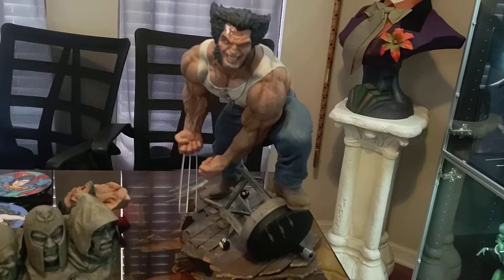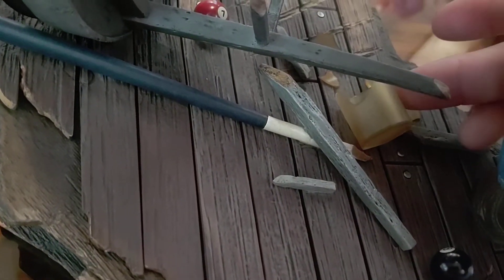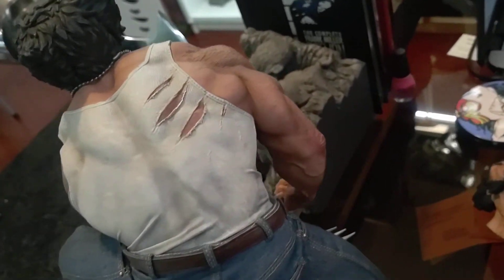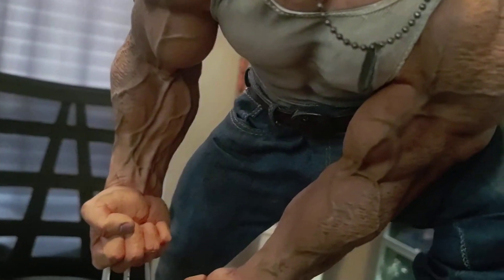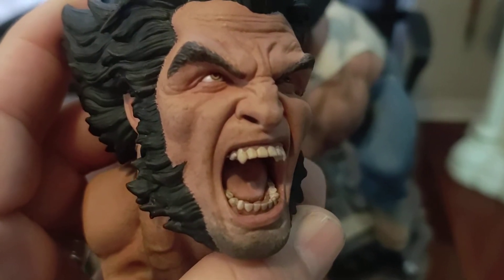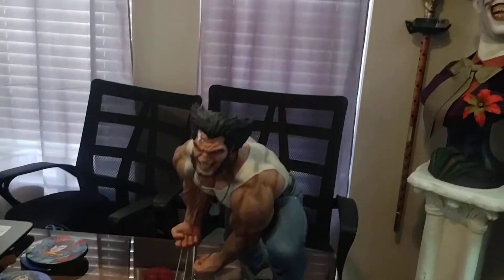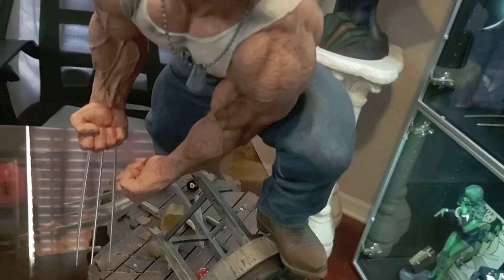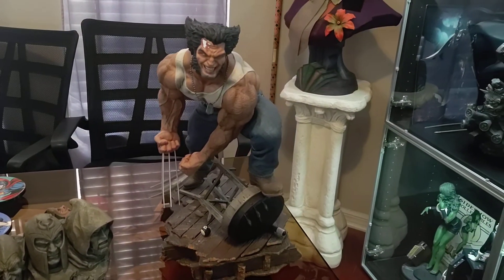Logan premium exclusive format statue by sideshow collectibles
full statue review of Logan